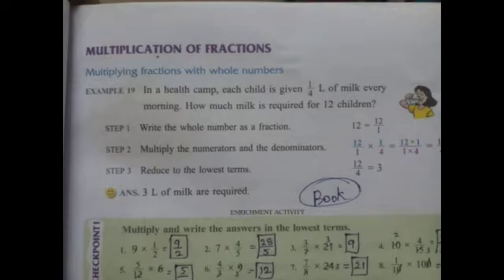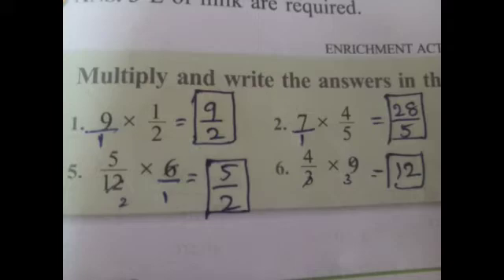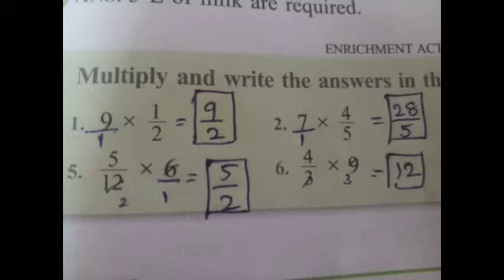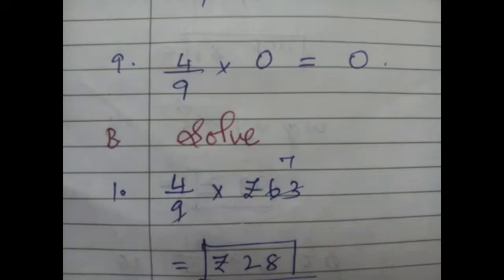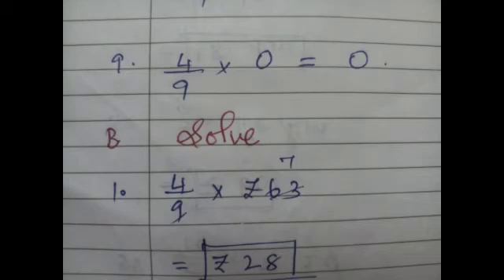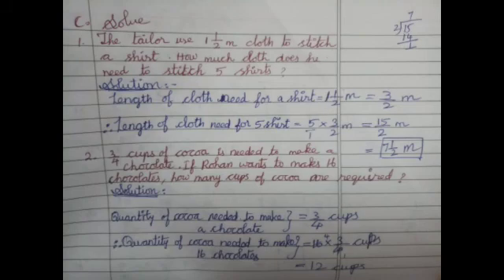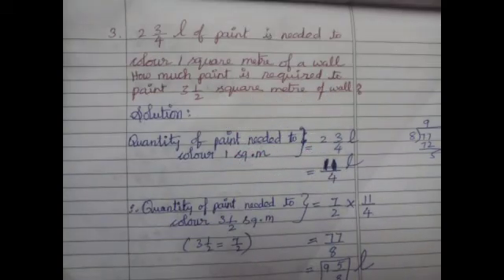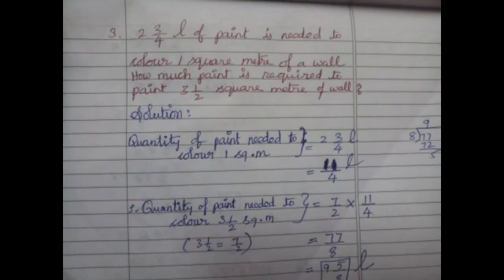V MATHS 20.2.21